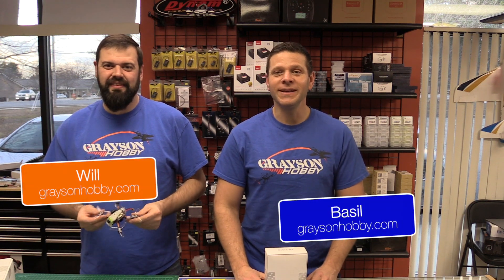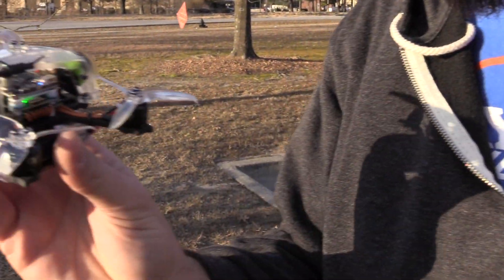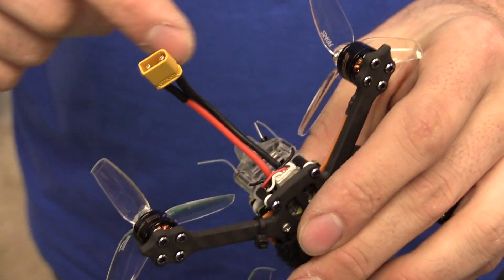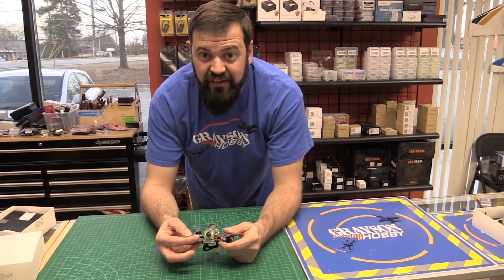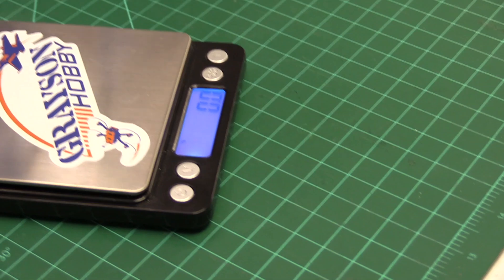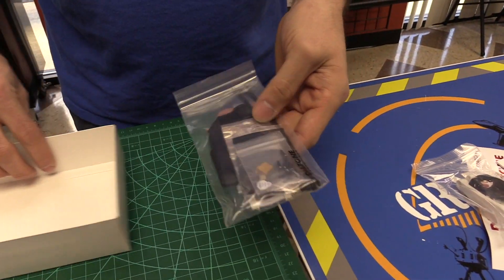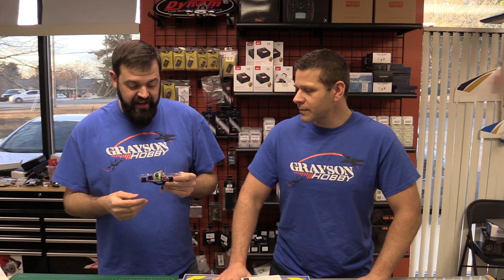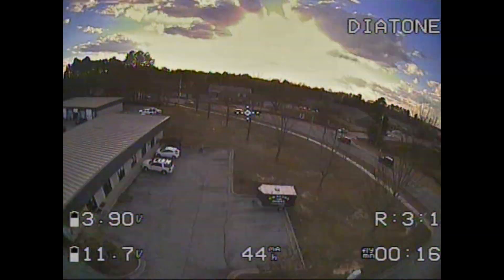Diatone R249 Plus | 2.5-inch micro FPV Drone Review & Speed Test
Like all Diatone Quads, this little quad is back with the HIGHEST quality electronics. Using the Mamba Flight Stack, this is 2nd to none premium components.  This 2.5-inch quad comes with a plug for your R-SXR Receiver. Just plug in, bind, install. In that order :)

Grayson Hobby is a hobby shop, FPV Shop located in Atlanta GA, everything you see in our videos ships from our shop in Atlanta, GA - Shop online or stop on by and check out our full line of inventory.  There is never a dull Saturday at GraysonHobby.

Please support our shop any purchase even a pack of props helps us out.

In case you are confused what the names are here is the breakout of the diatone names
R239 - 2-inch Beginner Indescturable Quad
R249 - 2 inch
R249 HD = 2 inch with RunCam Split
R249+ = 2.5 inch
R249+ Unify = 2.5 inch with TBS Unify Pro VTX
R249 + HD = 2.5 inch with RunCam Split (HD 1080p recording)
R249+ HD Unify = 2.5 inch with RunCam Split and Unify

In this video, we open up the Diatone Box and show off the little quad and all its accessories, we take about the components and take it outside for a speed test.

1) SUBSCRIBE to learn how to update your hobby gear and hear the latest reviews on products we carry - Remember we do not carry the junk - it must pass our confidence test!

3) New to Drones? Check at our suggested quads for all skill levels

7) Come Visit our Brick and Mortar FPV & Hobby Shop - Touch and Feel before you purchase!
GraysonHobby
220 Old Loganville Road
Loganville, GA 30052 - USA